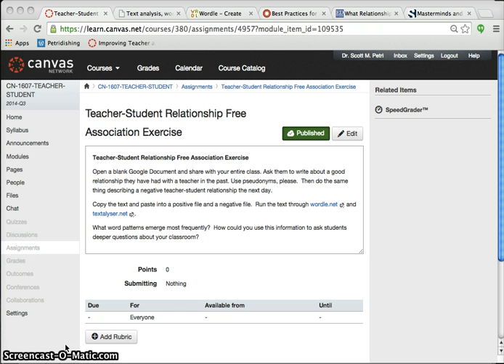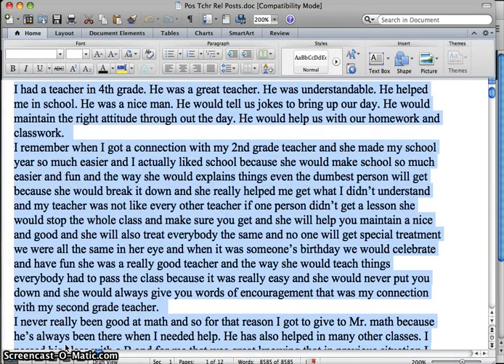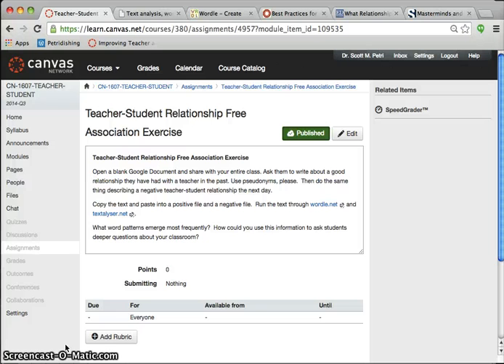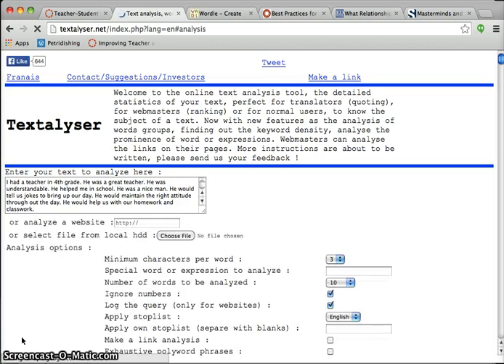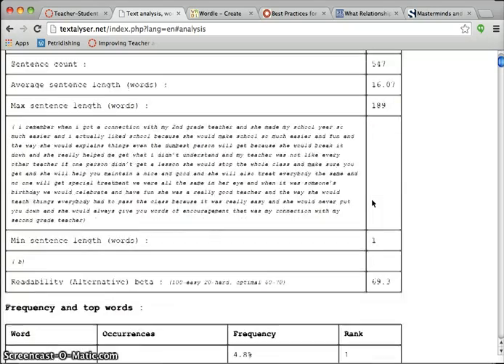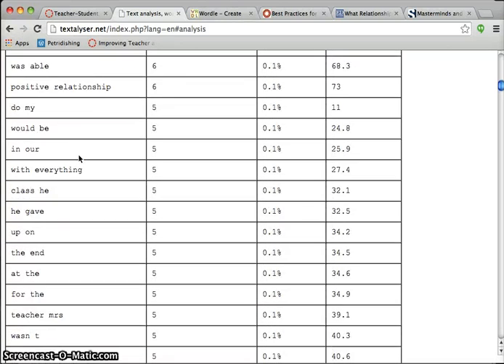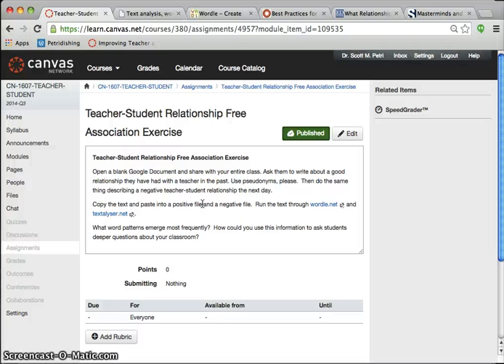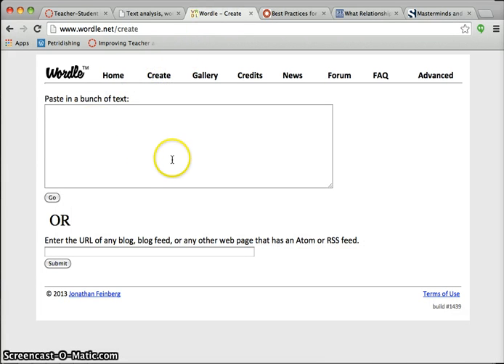Free Association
Assignment description for Improving Teacher-Student Relationships: A MOOC on the Canvas Network.